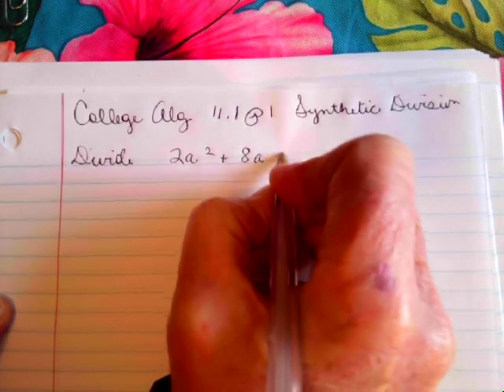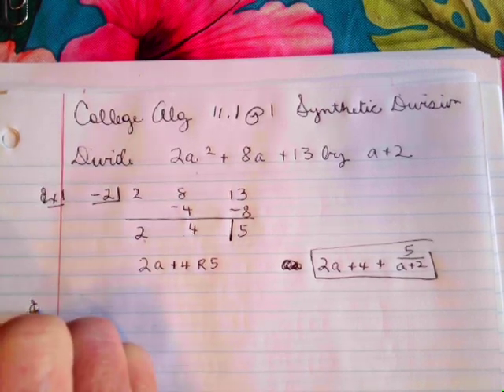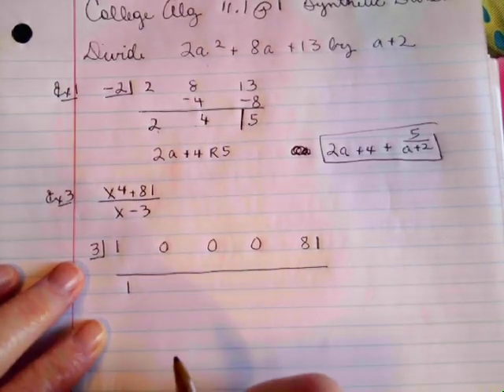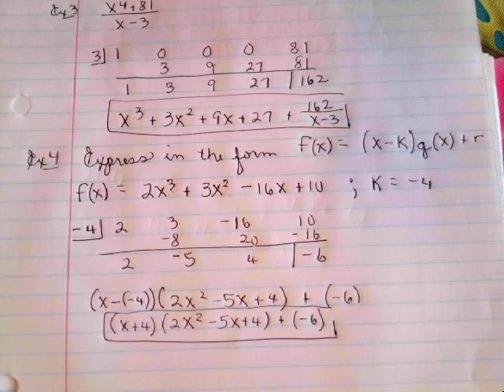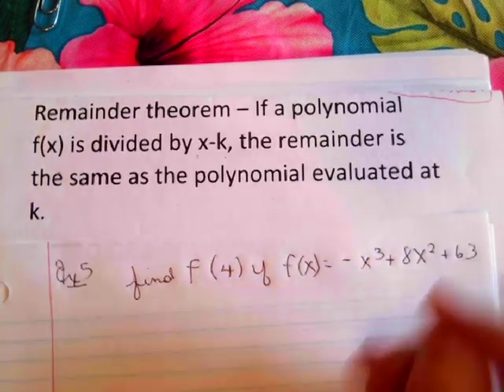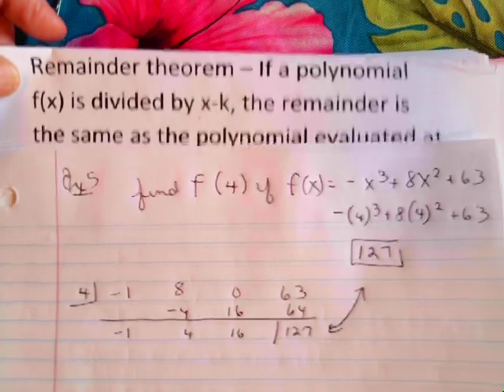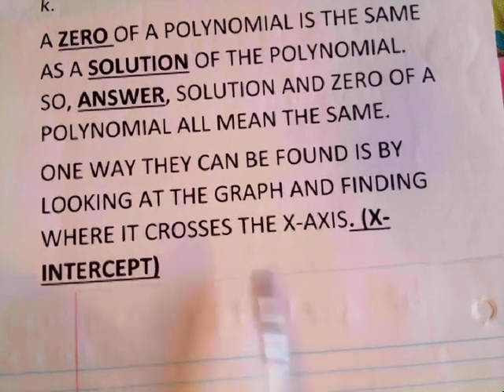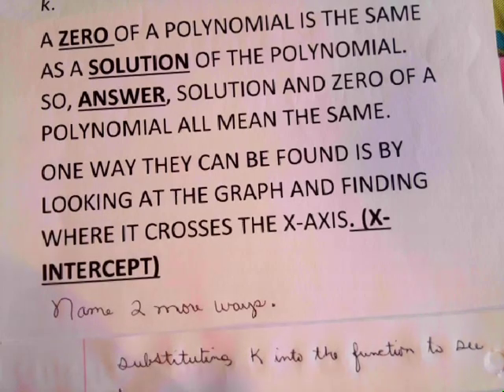col alg 11 1p1